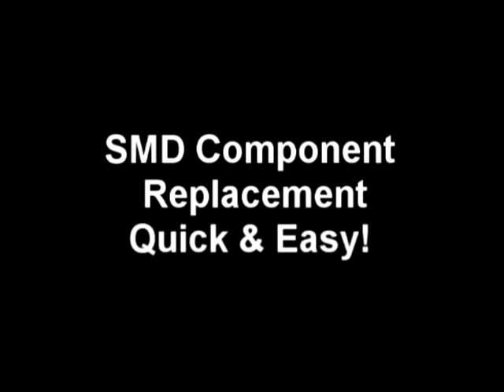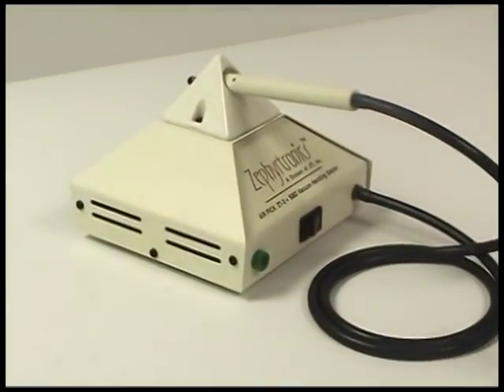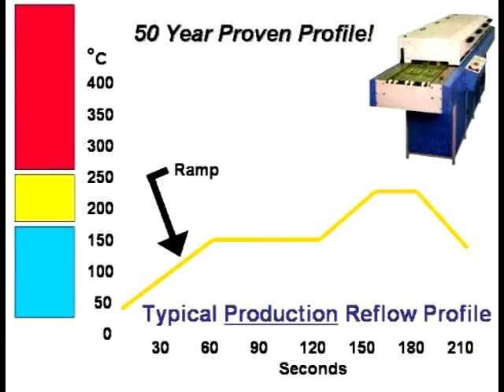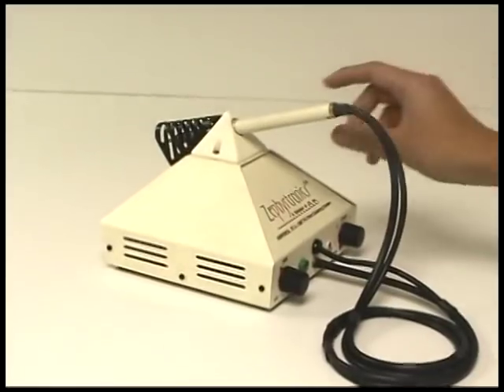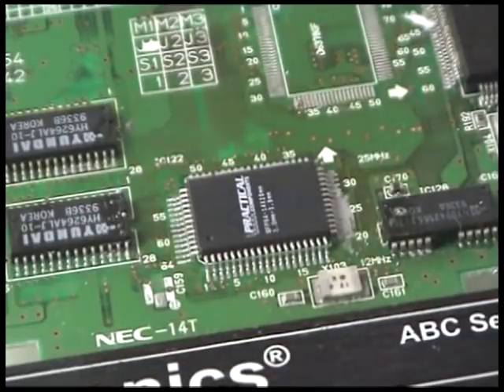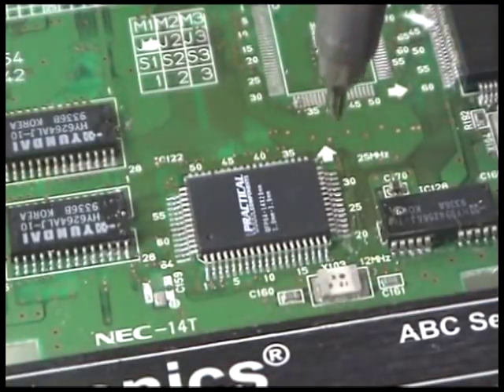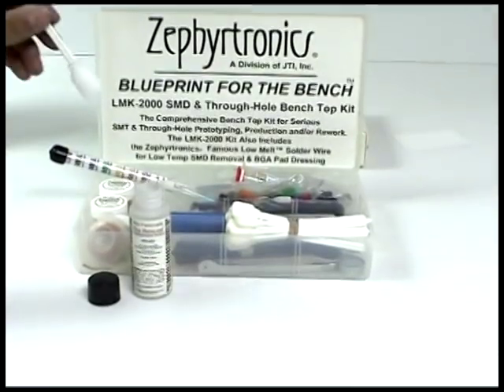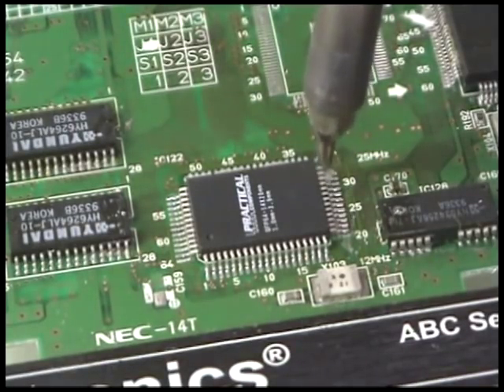How To Solder SMD Using Solder Paste at the Bench. Solder Like a Pro.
How to use solder paste at the bench. for more information. Easy and effective method for soldering SMD's such as capacitors, IC's, and resistors without damaging the printed circuit board or components.  Great tool to prevent thermal shock to sensitive electronic devices